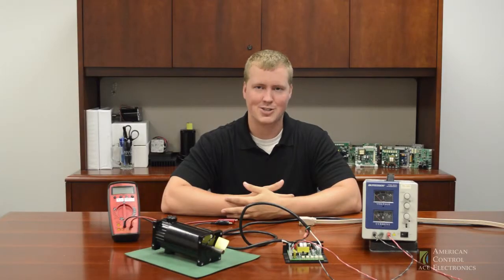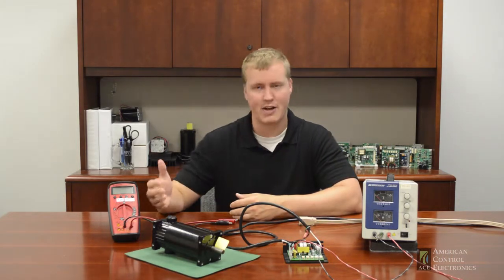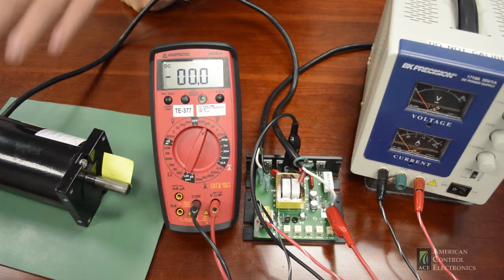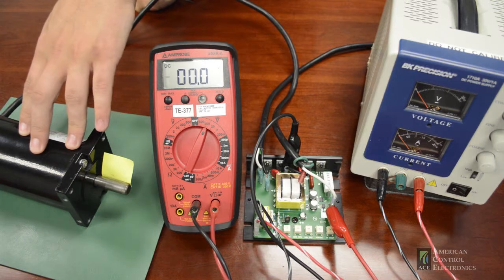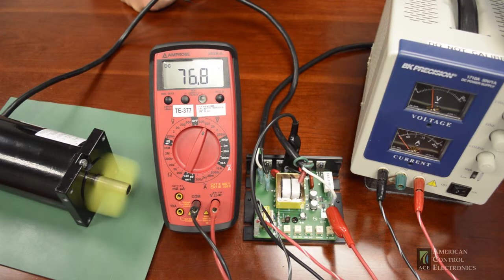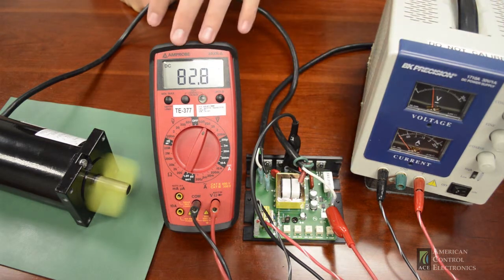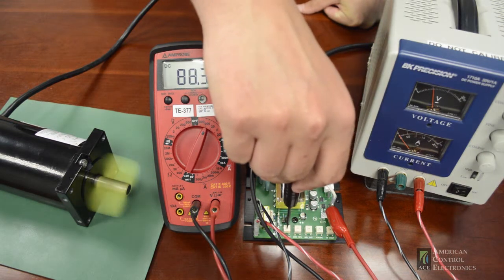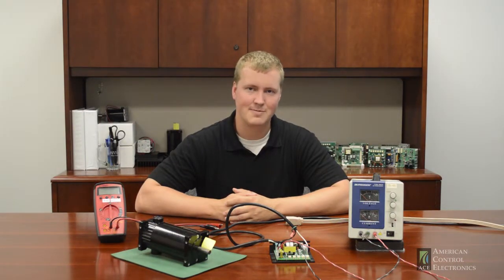Minarik Drives - PCM20000A Input Signal Calibration